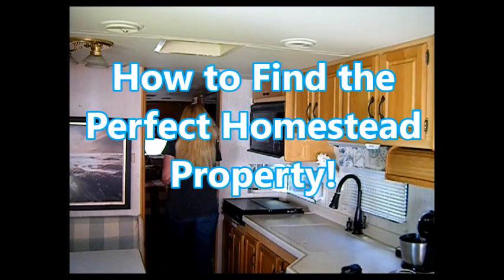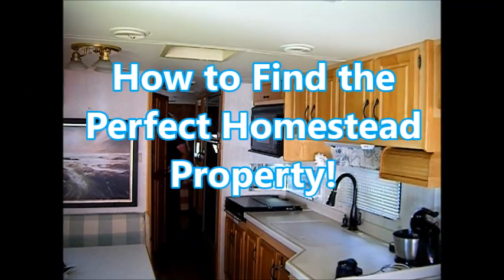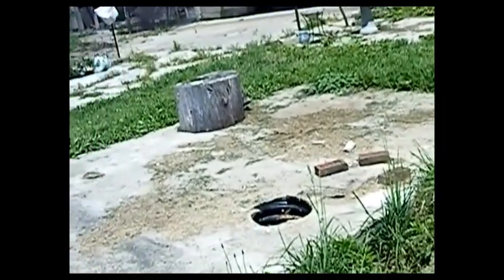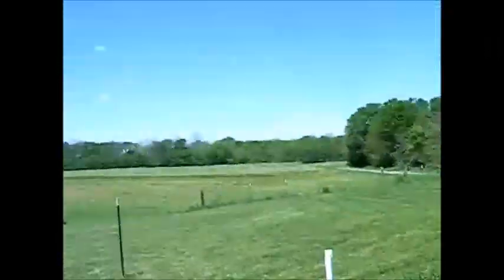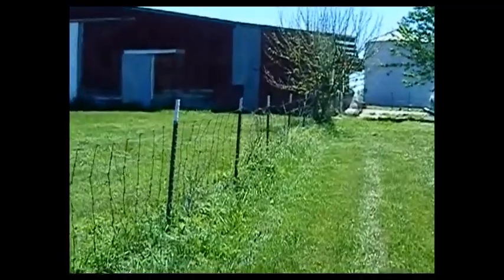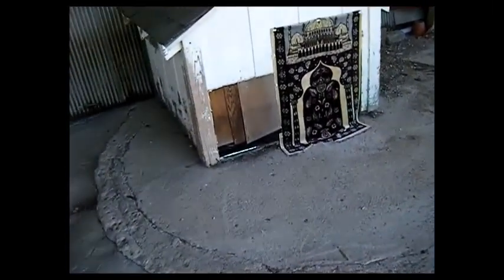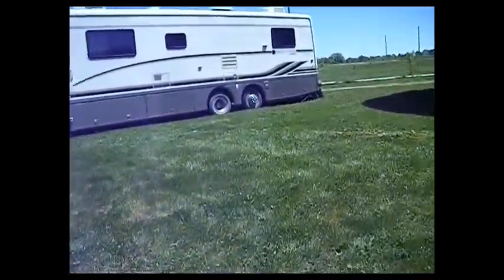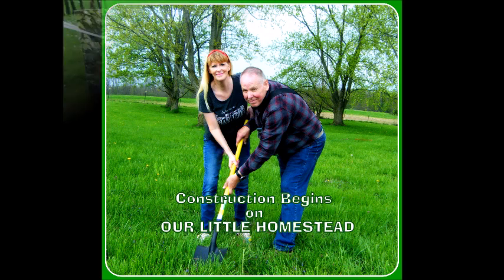How to Find the Perfect Homestead Property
How to find the perfect homestead property is now up and I hope you enjoy the show. Janie